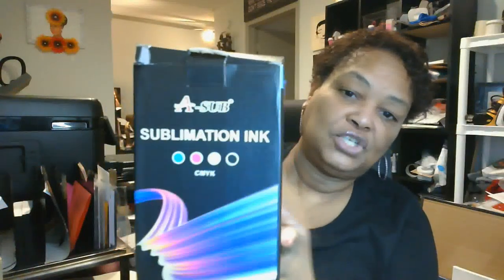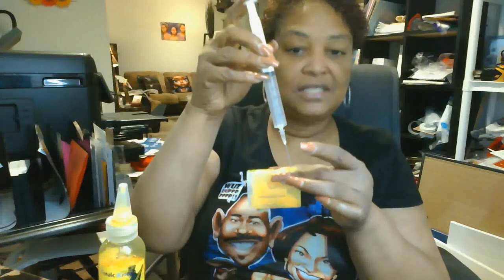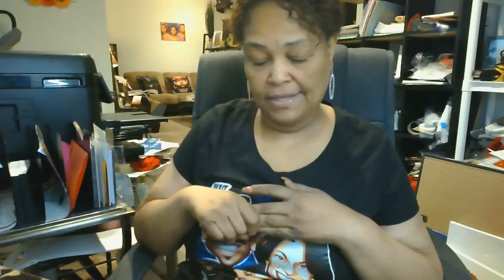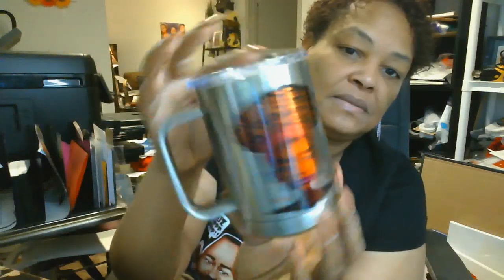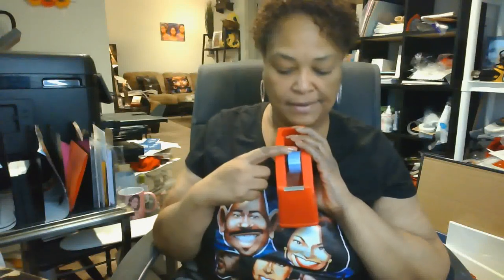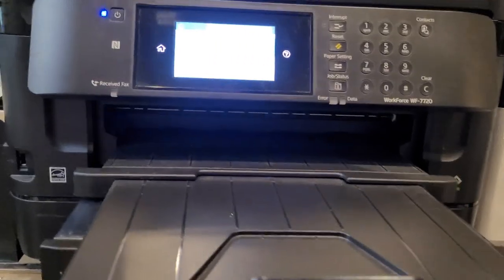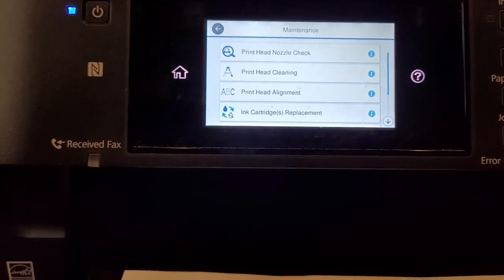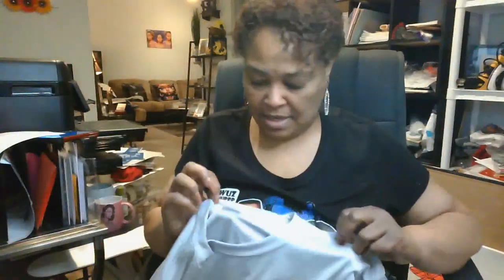Unveiling the Mysteries of Sublimation What You Need to Know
In my video, I explain everything you need about sublimation, from ink, paper, cartridges, printer, and sublimation blanks.

Gray Luggage Cover
White Luggage Cover

A-sub Dark Fabric Transfer Cuttable

Welacer DTF Powder
Welacer DTF Film 8.4 x 11.7
Welacer DTF Film 11.7 x 16.5
Respirator Mask
HTVRONT Heat Resistant Gloves
HP Officejet PRO 7740

Need help with your Creative Fabrica Sparks Prompts? Get my 70 prompts ebook doc to help you

11 x 17 Printable vinyl can be used for car trays
6-piece aluminum metal sublimation photo blanks
6 Piece Pocket Makeup Mirror
36 Pieces Sublimation Blank Bracelets for Women:
6 Piece Sublimation Pocket Makeup Missor Sublimation
20 oz Glow in the Dark Sublimation Tumblers